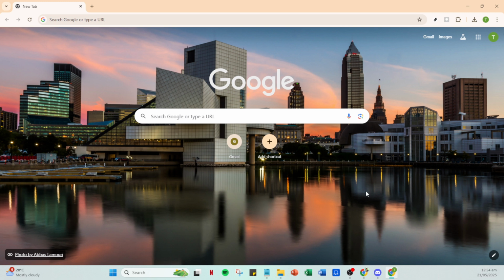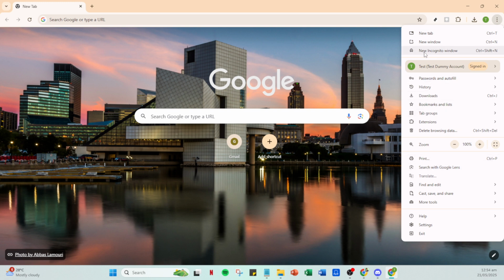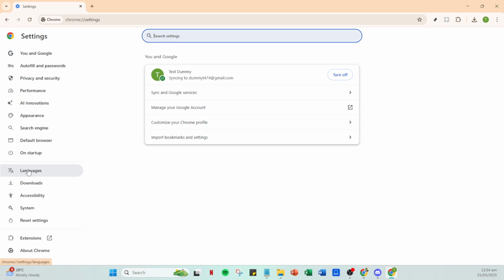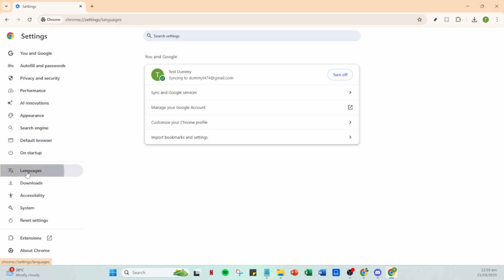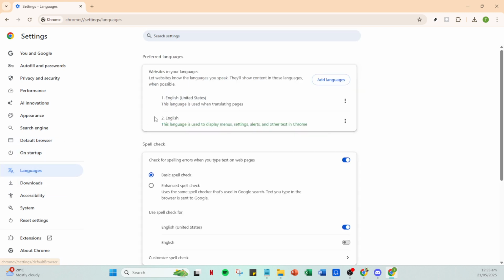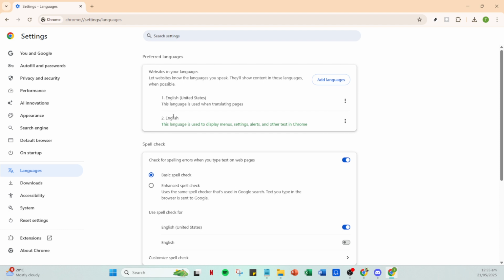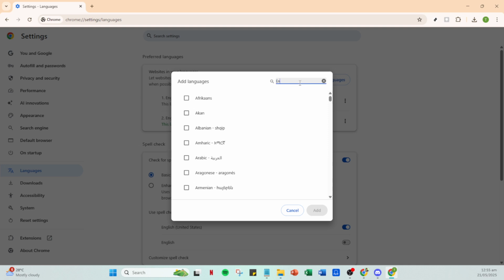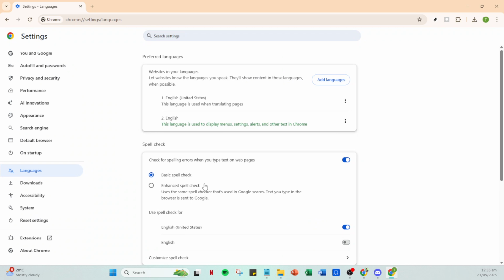How To Keep Google in English [2025 Full Guide]